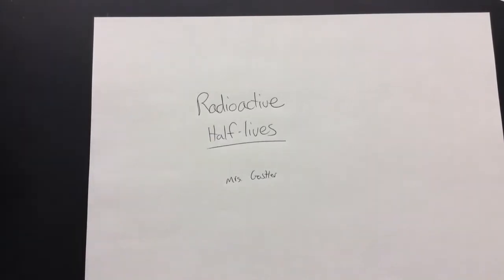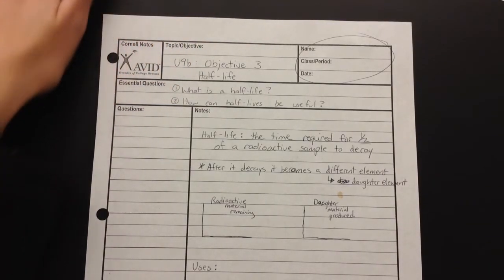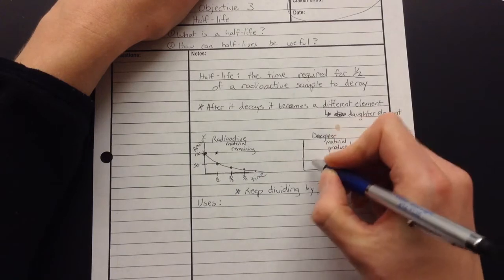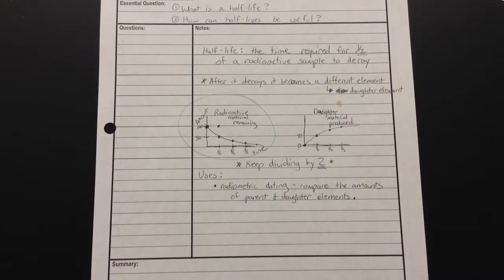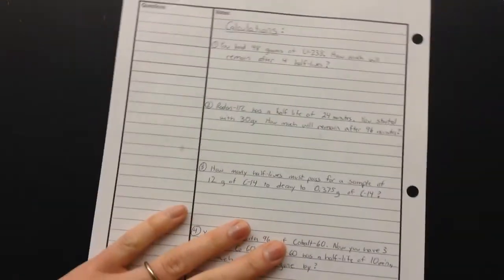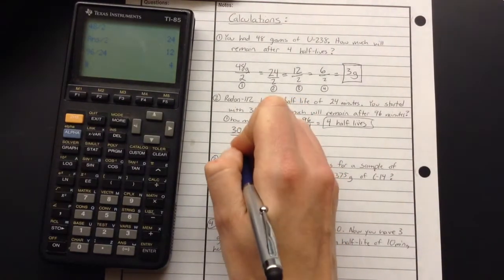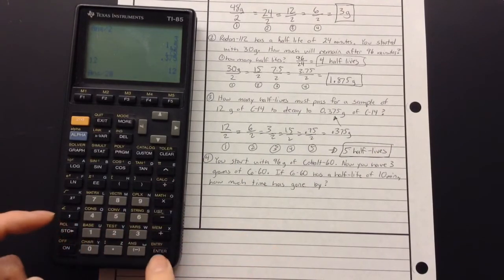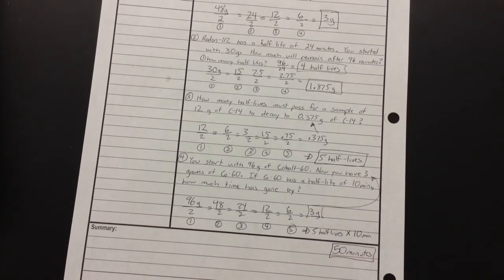Half-lives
This video discusses what a half life is, how it can be useful, and how to perform basic calculations with half lives.